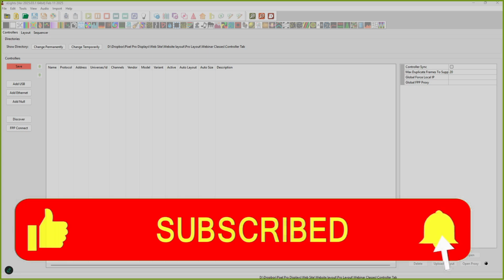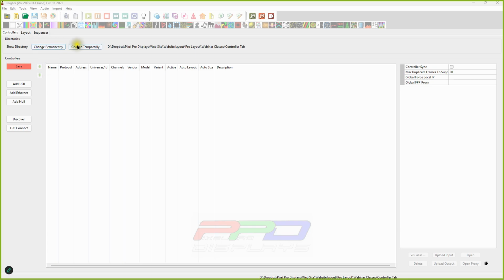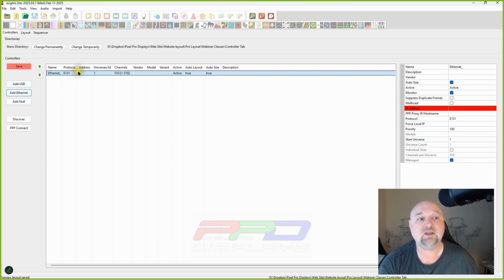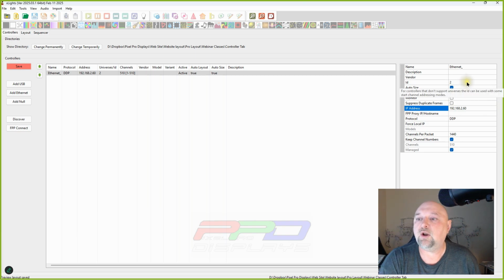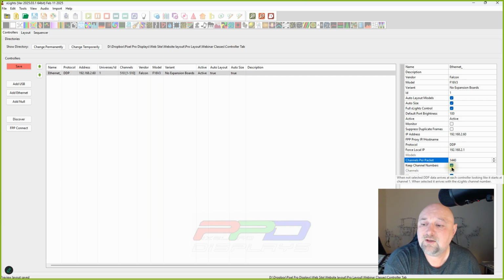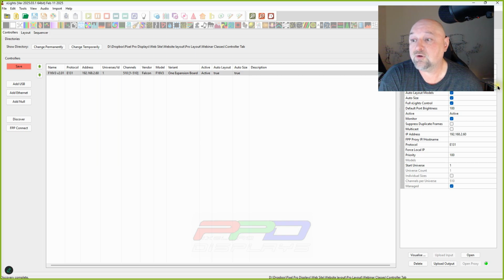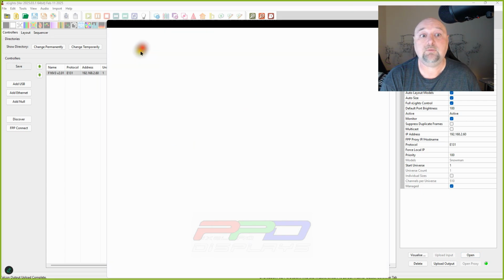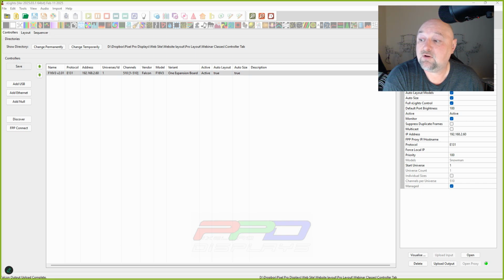PPD Webinar: Controller Tab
🚀 Master the Controller Tab & Optimize Your xLights Setup! 🚀

Setting up your controllers correctly is crucial for a seamless light show. Whether you’re adding controllers for the first time or fine-tuning your configuration, this webinar will walk you through the xLights Controller Tab step by step.

🎬 What You’ll Learn:
✅ Overview of the Layout Tab – How it connects to your controllers
✅ Understanding basic network settings – Avoid common configuration issues
✅ How to add and configure a controller – The right way to set up your hardware
✅ "Absolute" Channel Numbering – Learn why it matters and how to use it effectively

If you’ve ever been confused by the Controller Tab or want to ensure your setup is fully optimized, this session is for you! Get everything running smoothly before the season kicks off! 🎄🎶

📚 Looking for more xLights resources? Don’t forget to check out our PPD Webinar Library for more expert tutorials

💡 Join the PPD Community!
Every Tuesday night at 8:30 PM Eastern, the PPD Team hosts an open Zoom session where everyone is welcome! Some weeks, we hold Open-Mic Nights to answer your questions about the RGB lighting hobby, while every other week, we present live webinars filled with expert insights. Join us and be part of the conversation! Click here to access the PPD Zoom Room